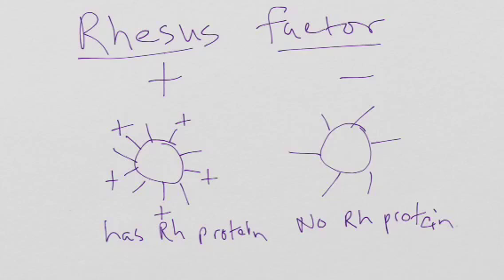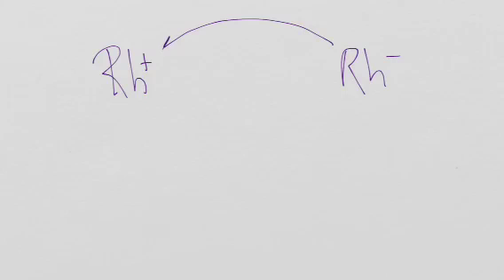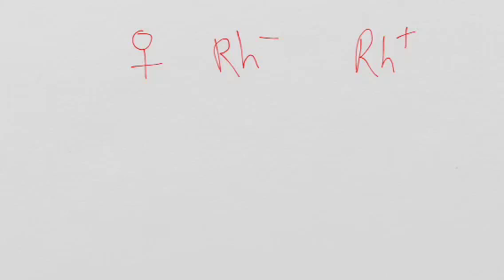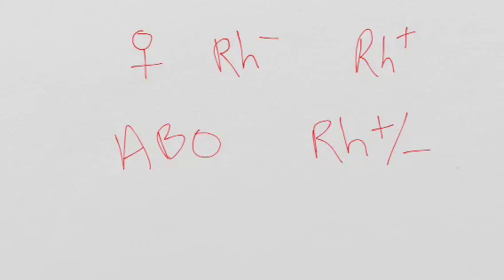Sec III Rh factor